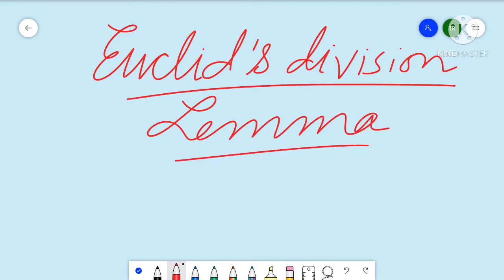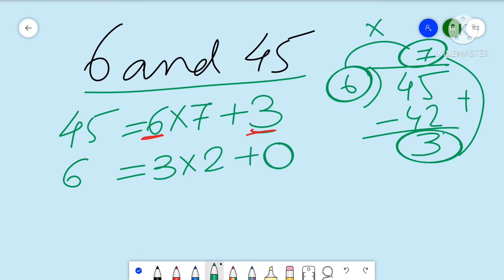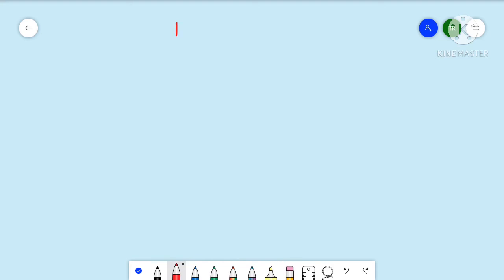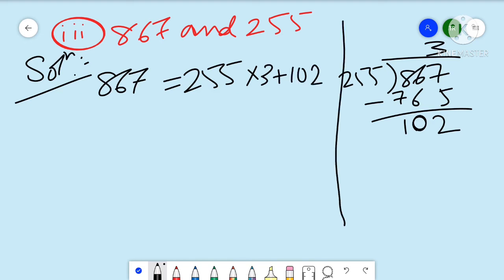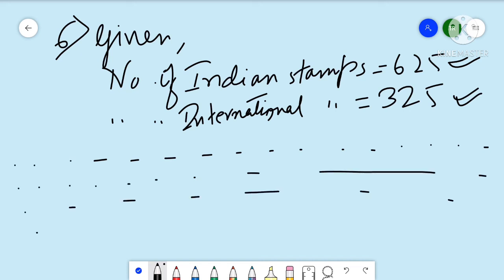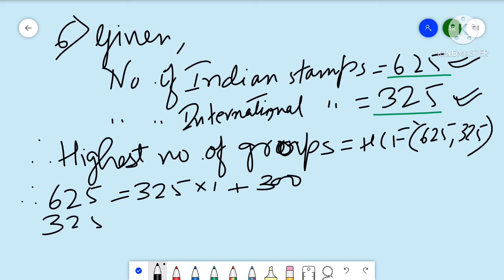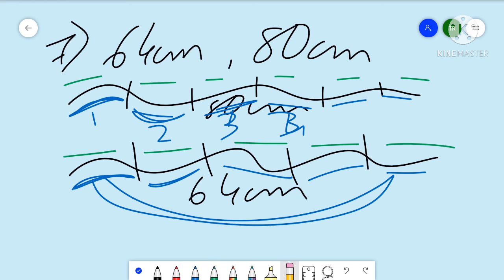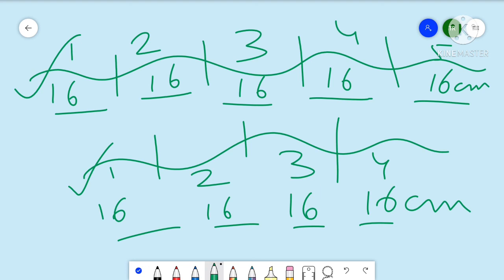Real Numbers | Exercise 1.1| Part 1| NCERT GENERAL MATHEMATICS CLASS 10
This video contains explanation of Euclid’s division lemma/algorithm and also of some of the sums of exercise 1.1